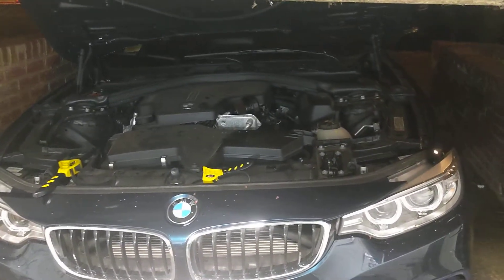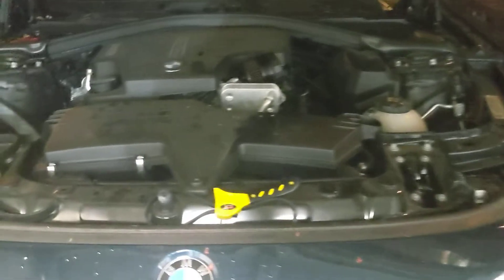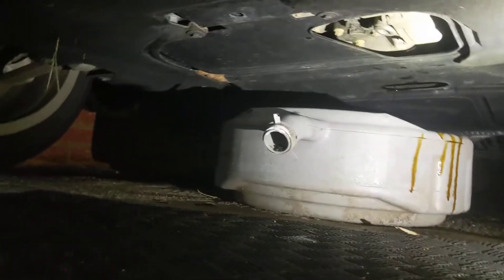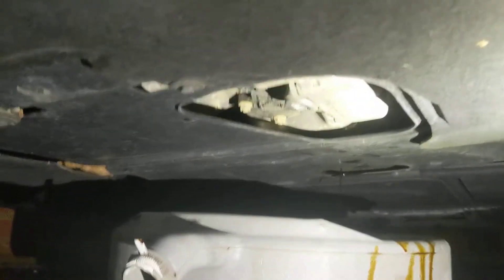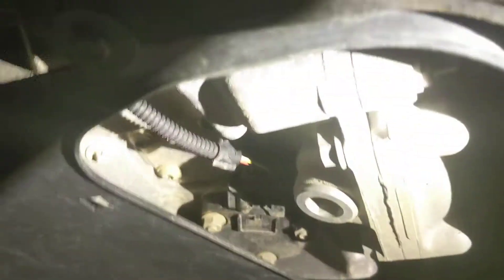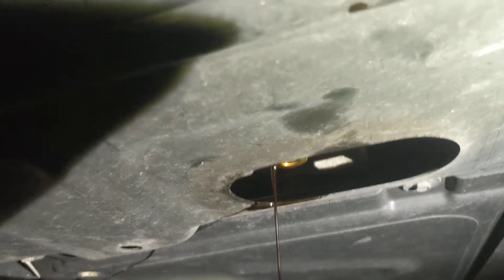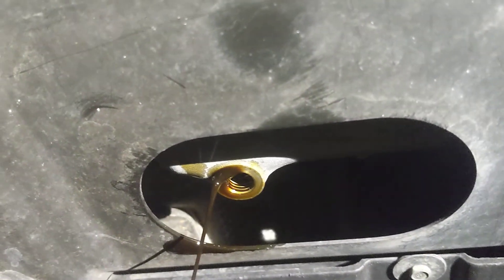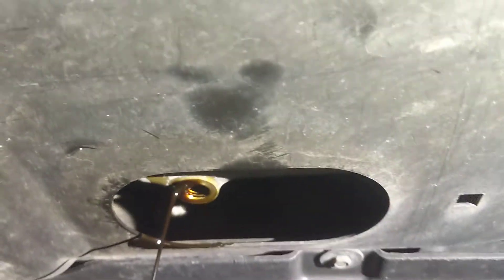Changing the oil on a BMW 428i XDrive and finding the oil drain plug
How to get the filter off and how to find the drain plug